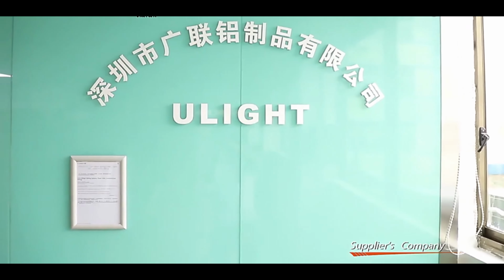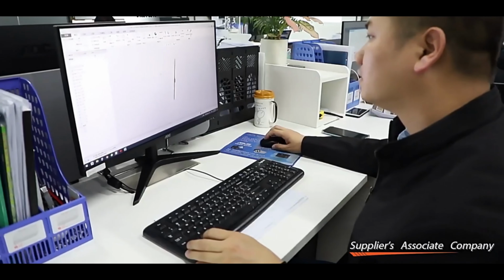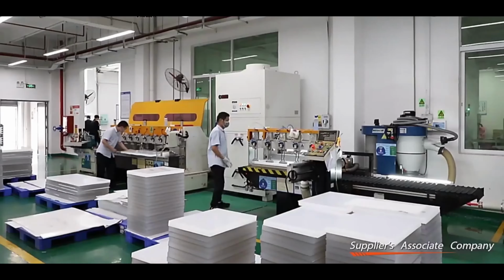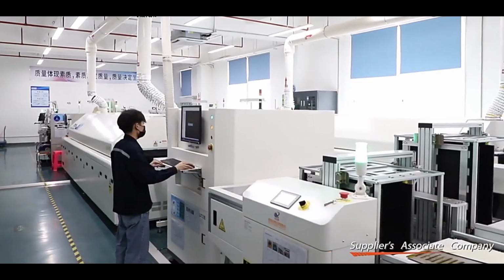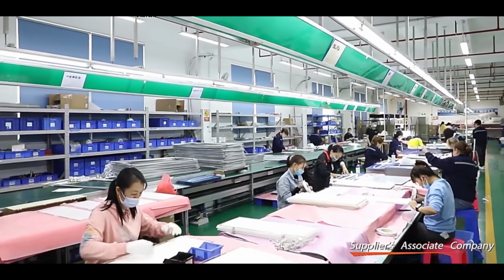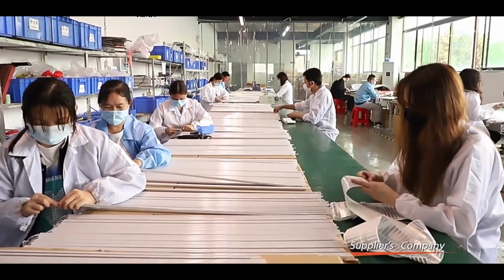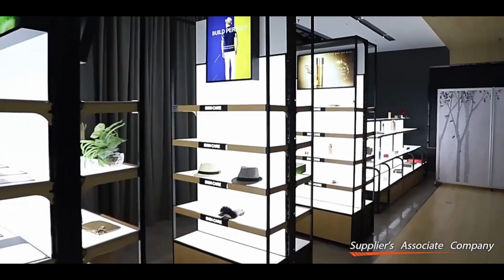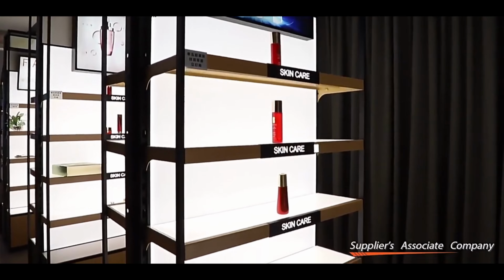ULIGHT Company profile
Shenzhen Aluminum products co.,ltd also know as Ulight is with 10 year exprience on LED lighting design & manufacture ,we are specialized in providing LED shop lighting products including DC power track , Maginetic light bar for shelving light , customized light guide panel , light box for advertisement, illuminated price tag for branding ,We are dedicated to be your factory and parter for innovation lighting solution for modern shops , supermarts , pharmacy, cosmetic store ect.

We are welcome any OEM and ODM order and able to insure fast delivery for customized products . Since have own 2 SMT Production line , 5 CNC machine and 10 high speed laser production line. That insure the production capacity is high and flexible and insure the fast lead time for urgent project .

Our products are with Certificate of UL , CB ,CE ,ROHS, ERP. They have been export world wide such as Europe , America , Japan , Singapore etc , by the strict quality controlled and the fast and positive aftersales service , we have realized more and more well known chain shop all around the world and got good feedback from our customer .

 We will keep improving our servise, investing more on R&D and marketing ,and looking forward to establish long term business relationship with you .